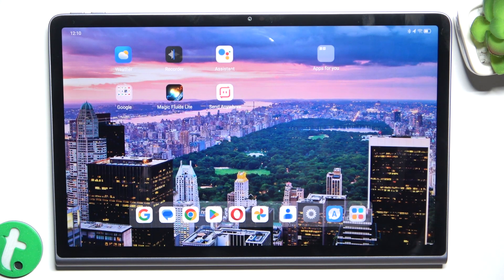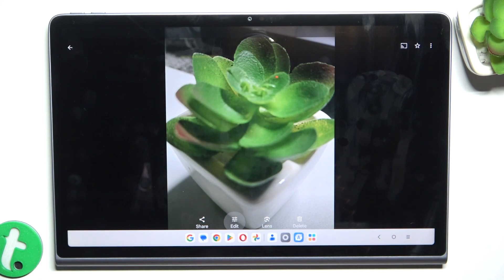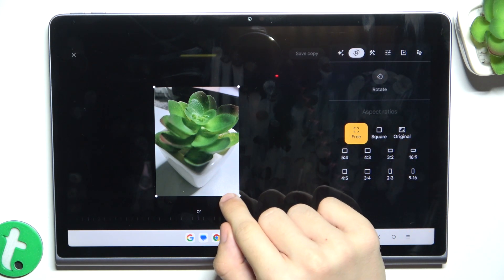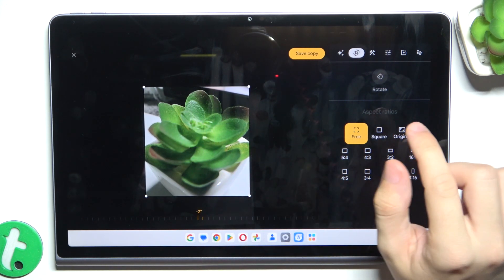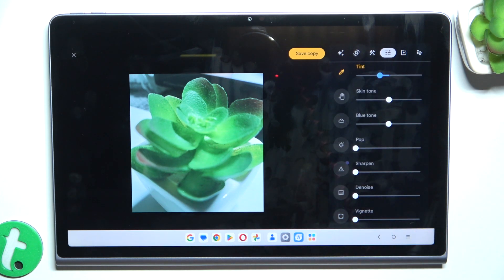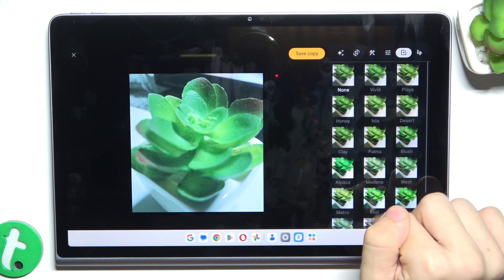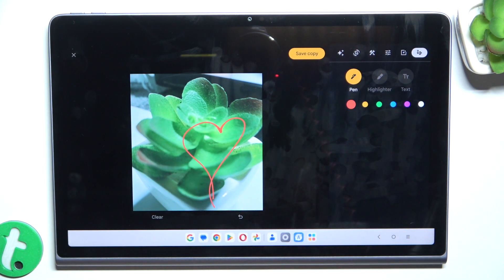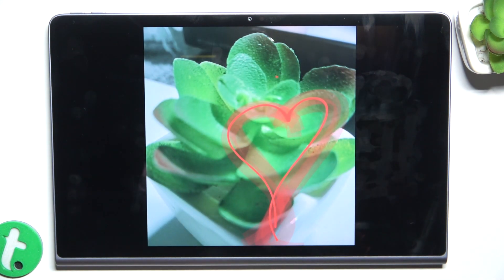LENOVO Tab Plus - How to Edit Photos - Enhance and Customize Your Images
In this tutorial, we'll guide you on how to edit photos on your LENOVO Tab Plus, helping you enhance and customize your images with ease. Photo editing is essential for users who want to improve the quality of their pictures, add creative effects, or make adjustments before sharing. Whether you're using the built-in photo editor or third-party apps, the LENOVO Tab Plus offers a range of tools to suit your needs. We'll walk you through the steps to access photo editing features, apply filters, crop and rotate images, adjust brightness and contrast, and add text or stickers. Join us as we explore the different methods to edit photos on the LENOVO Tab Plus.

How to access photo editing tools on the LENOVO Tab Plus
How to use built-in features to edit photos on the LENOVO Tab Plus
How to apply filters and effects to your photos on the LENOVO Tab Plus
How to crop, rotate, and adjust brightness/contrast on the LENOVO Tab Plus
How to add text, stickers, and other creative elements to your photos on the LENOVO Tab Plus